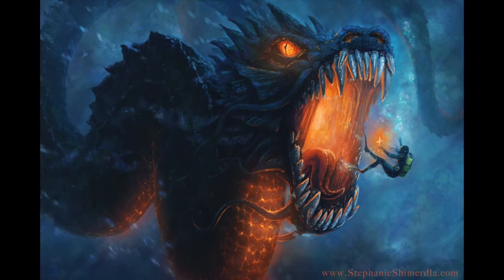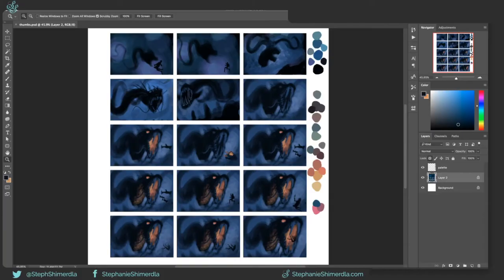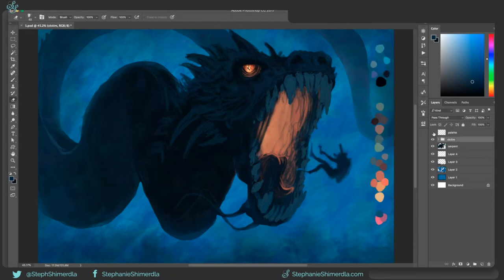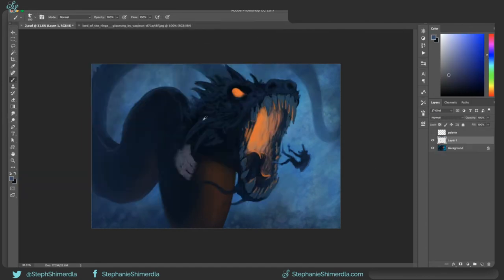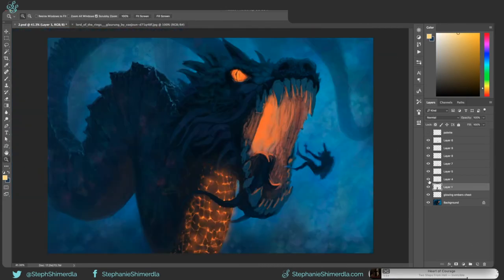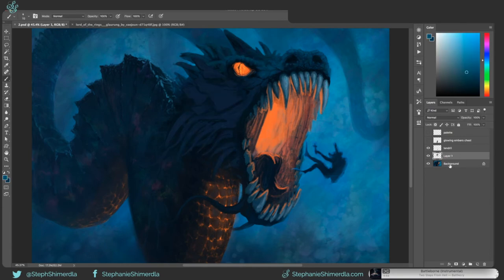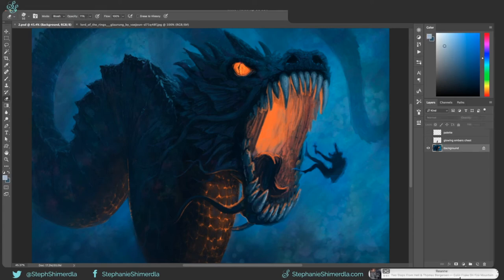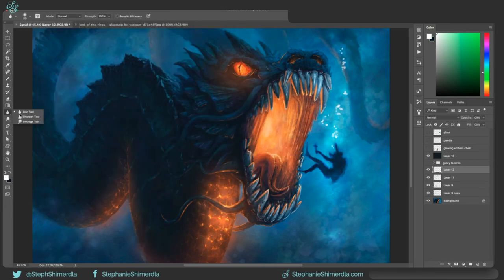Tutorial on Composition, Story, & Time-Lapse of 'Holy Diver' Illustration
This tutorial covers dynamic composition (and the how different types of composition can give different moods), perspective, and story.

It is also a time-lapse of my latest painting, 'Holy Diver' and includes some of the thought process behind it.

Music is Nocturne 72 no 1 by Chopin and is a part of Public Domain